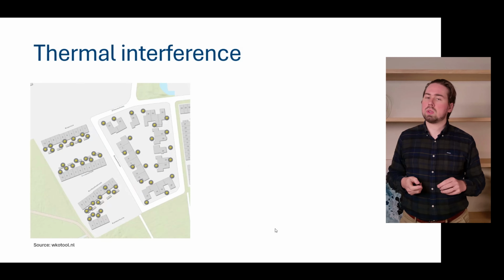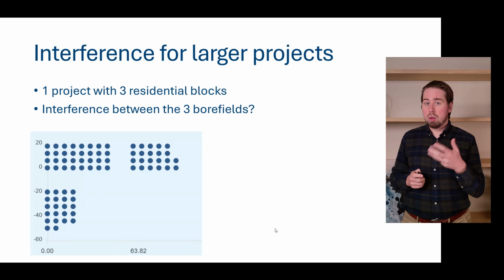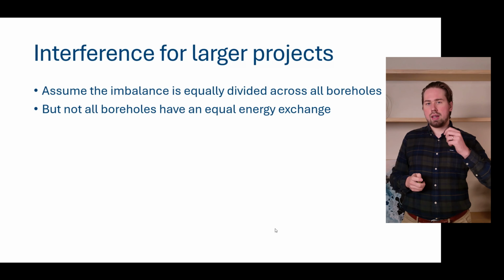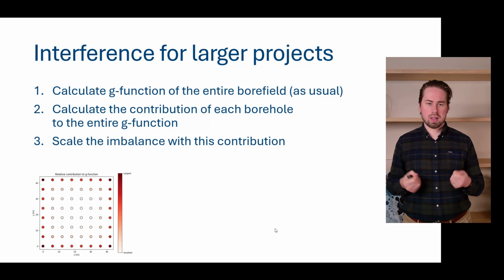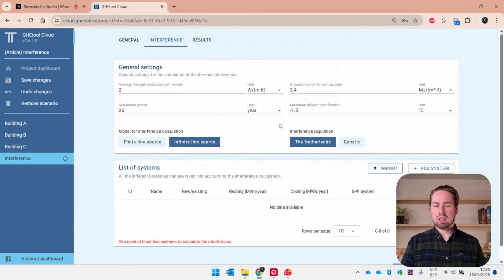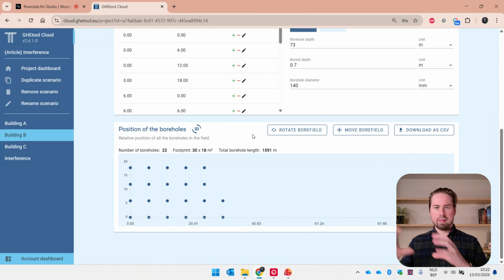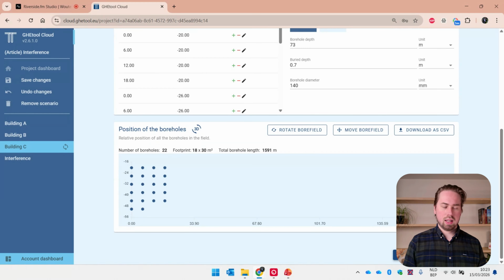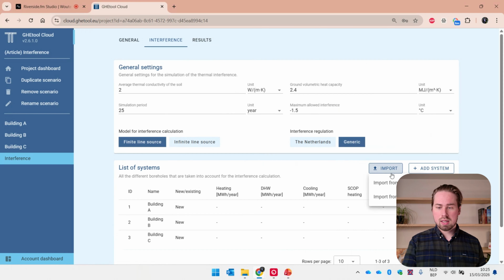Thermal interference (update 2026)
Thermal interference between geothermal systems is an often overlooked but very important element of design. In this article, we introduce a major update to our interference module so that you can now calculate the interference for every geothermal project you can imagine.